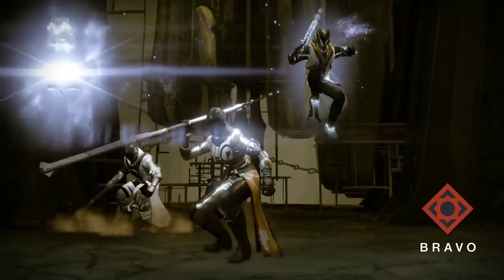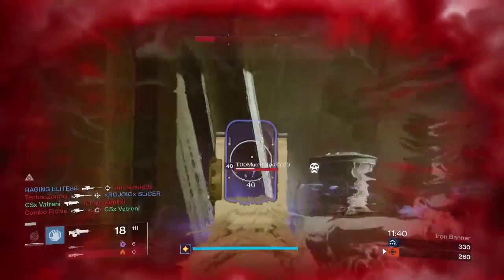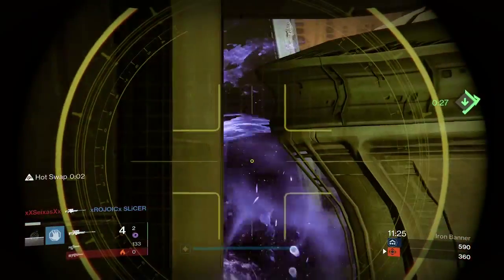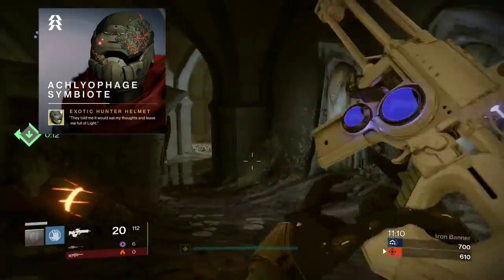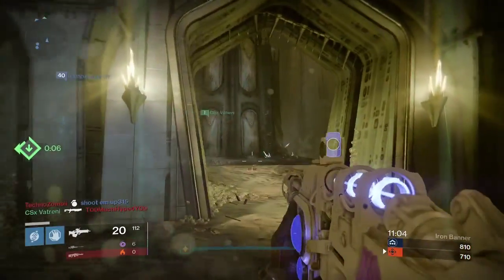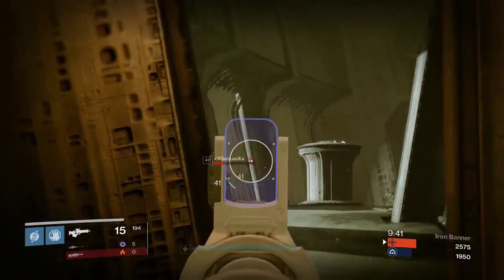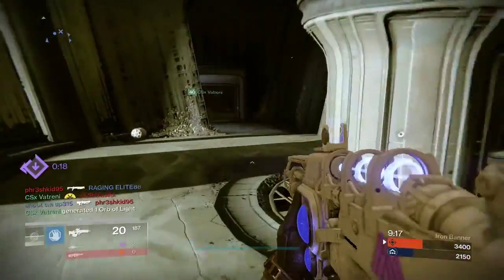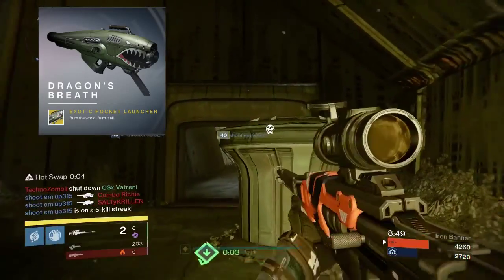Destiny Year 1 exotics in Taken King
Here are the Year 1 exotics moving to Year 2 in December.